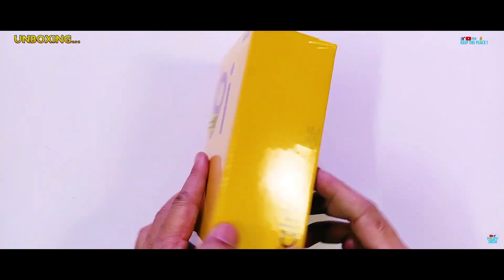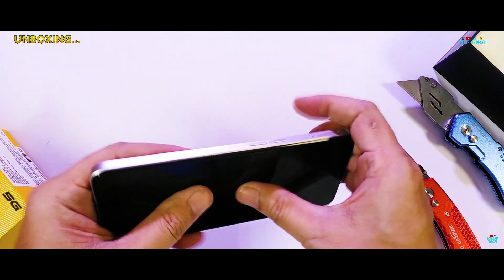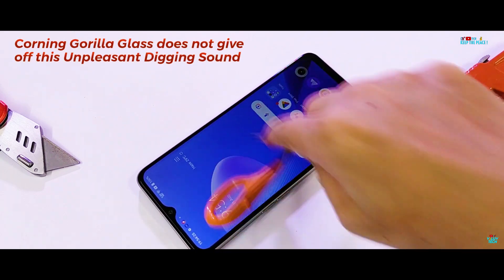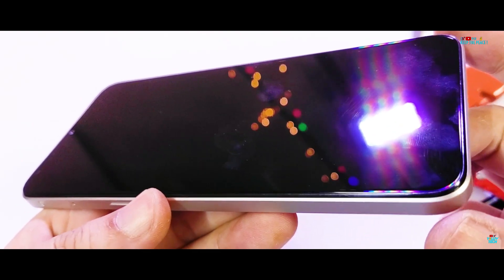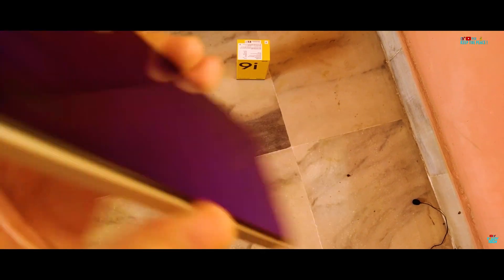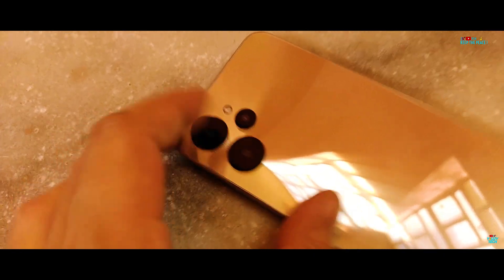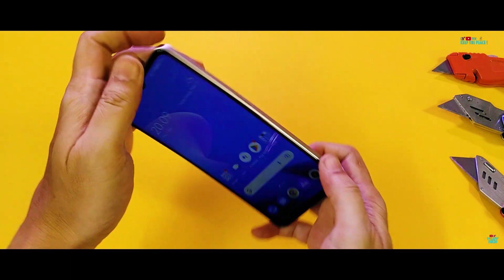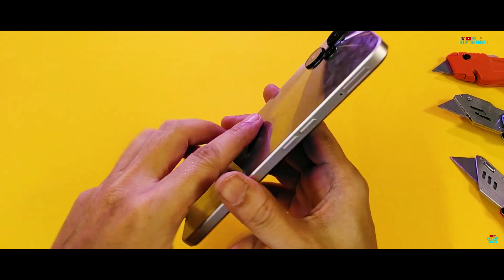Realme 9i 5G Durability Test - Real Risky Design?!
Realme 9i 5G Durability Test, only 1 fail
realme 9i 5G Durability Test

How durable is the Realme 9i 5G, Metallica Gold Variant, with 50MP Triple Cameras.
I tested the durability of the Realme 9i 5G, by scratching it's Panda Glass Protection with an old and rusted bottle opener, scissor and my Box Cutter Knife/Blade, does it scratch?! We Drop Test it and also I do the Bend🔫Test to prove the Real-Life Build Quality, Structural Strength & Integrity of the device. Watch it to see if it survives my Durability Test! 156th Durability Test Video.
Is the Sparkly Shiny Plastic fingerprinty Design and Build Quality Strong and Durable?

realme 9i 5G (Metallica Gold, 64 GB) (4 GB RAM)
realme 9i 5G (Rocking Black, 64 GB) (4 GB RAM)

Tempered Glass
Anti Blue Ray

flip Leather

Camera Lens Guard

Spigen AlignMaster

realme 9i 5g durability test fail
durability test fail realme 9i 5g
realme 9i 5g band test
realme 9i 5g drop test
drop test realme 9i 5g
realme 9i 5g durability
realme 9i 5g bend test
realme 9i 5g scratch test fail
scratch test fail realme 9i 5g
realme 9i 5g band test fail
realme 9i 5g camera scratch test
realme 9i 5g test
test realme 9i 5g
realme 9i 5g crash test fail
realme 9i 5g durability review
realme 9i 5g drop quality
realme 9i 5g vs redmi 5g
realme 9i 5g vs samsung 5g
realme 9i 5g key scratch test
realme 9i 5g knife test
realme 9i 5g no corning gorilla glass victus
realme 9i 5g no gorilla glass 3
realme 9i 5g no gorilla glass 6
realme 9i 5g no gorilla glass 5
realme 9i 5g panda glass protection
realme 9i 5g
realme 9i 5g specs
realme 9i 5g glass test
realme 9i 5g price
realme 9i 5g screen test
realme 9i 5g break test